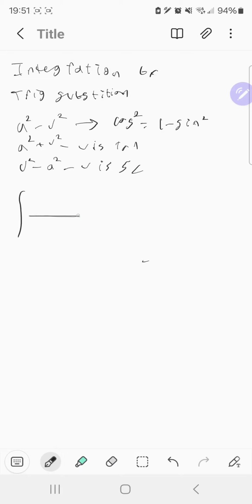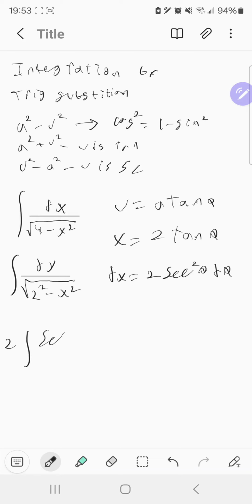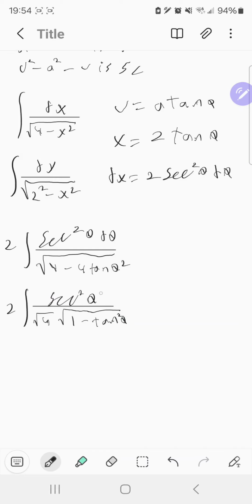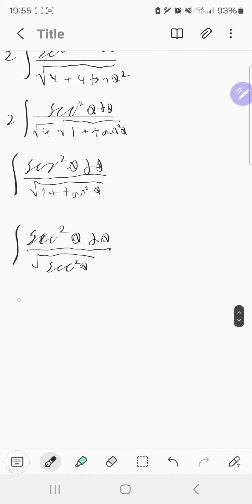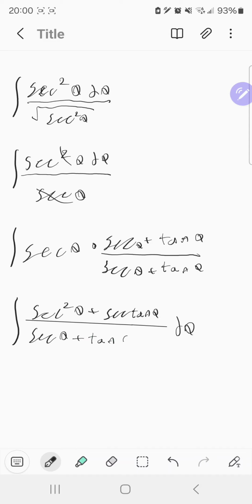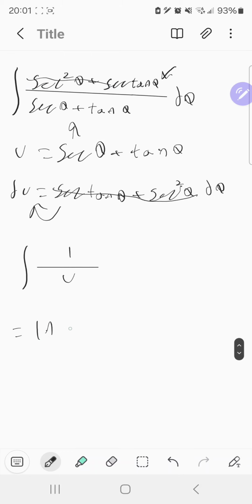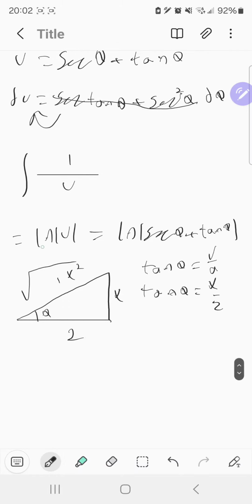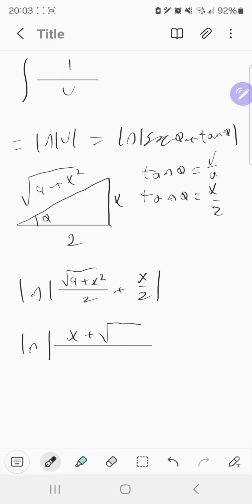Calc project trig substitution